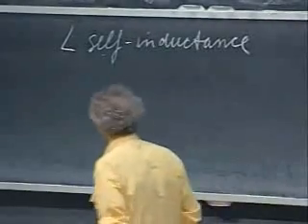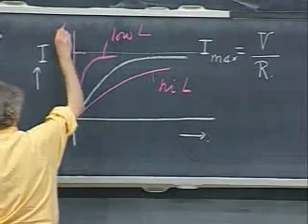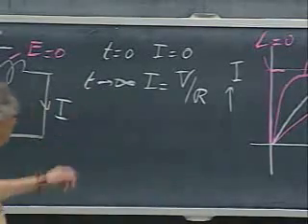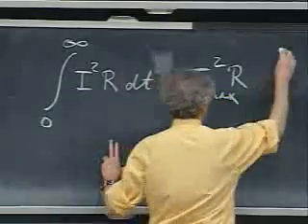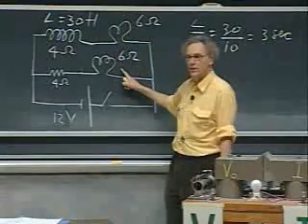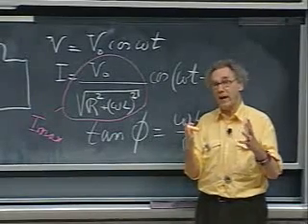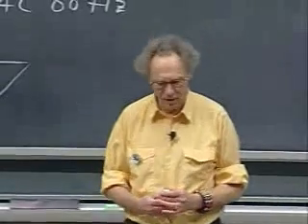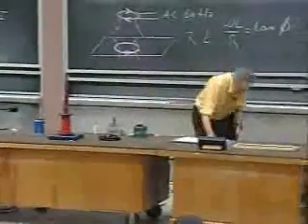Physics Lessons || INDUCTANCE RL CIRCUITS , MAGNETIC FIELD ENERGY